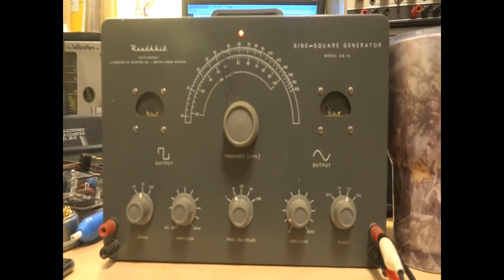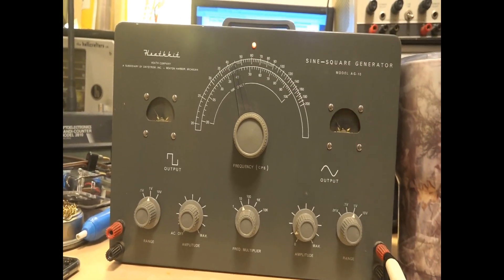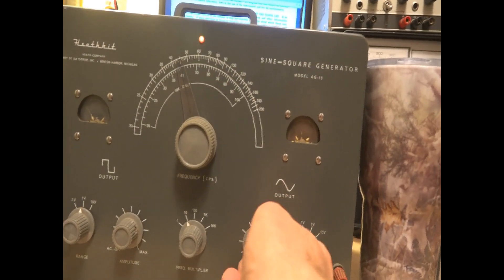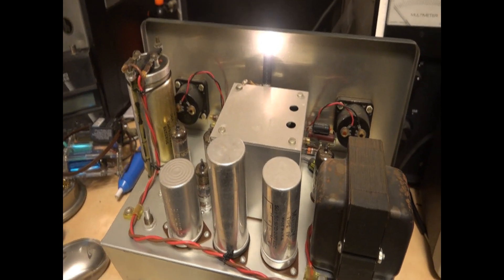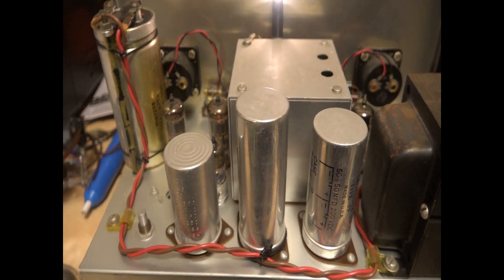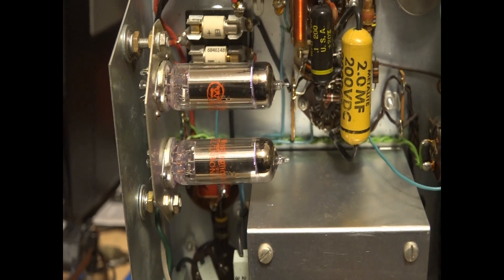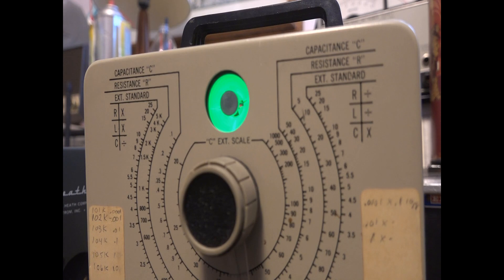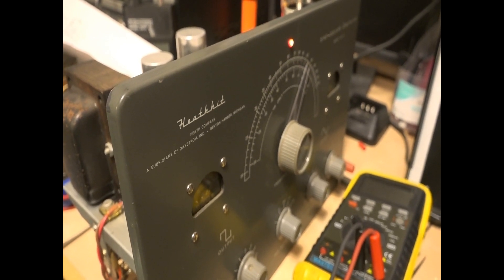Heathkit AG-10 sine and square wave oscillator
This kit was offered in 1958 by Heathkit.  This example has some power supply modifications aimed at producing cleaner output. Needs a new potentiometer for the square wave output adjust.
This unit from Heathkit would give the home builder an oscillator similar in utility to HP's 200 series which was available at the time but probably at a much higher price.